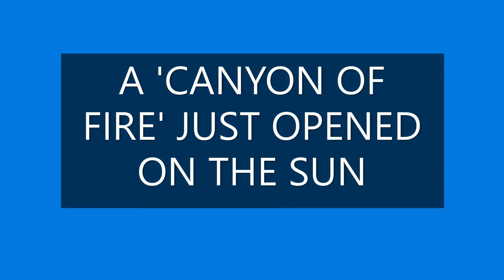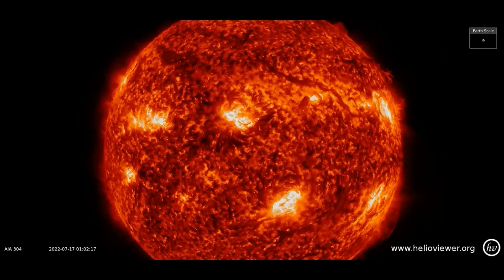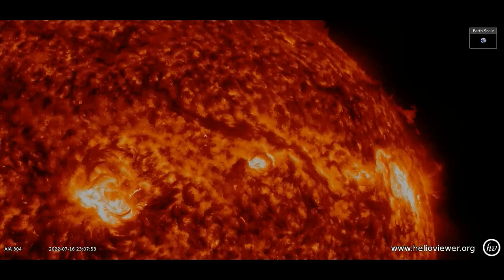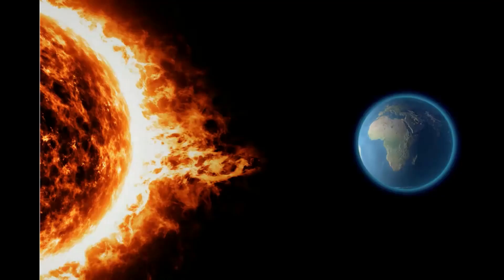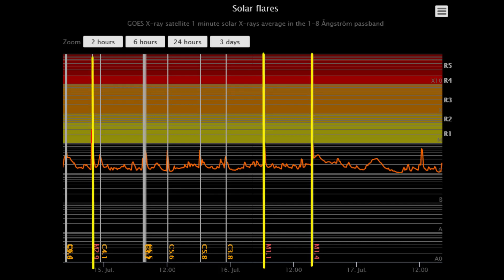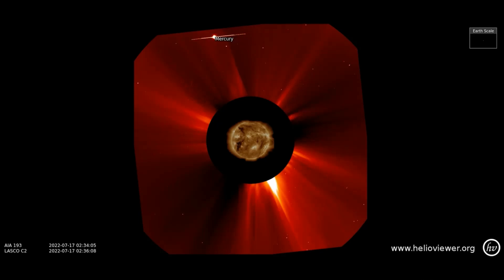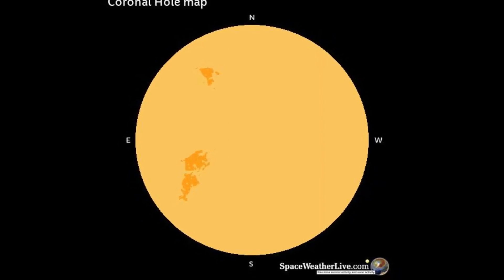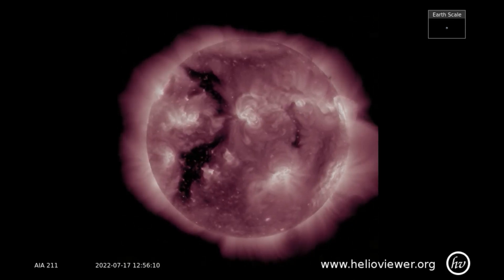CANYON OF FIRE JUST OPENED ON THE SUN